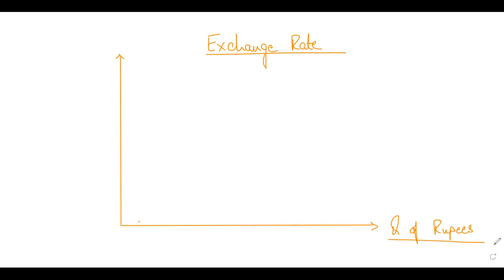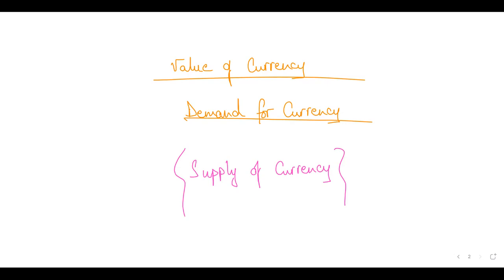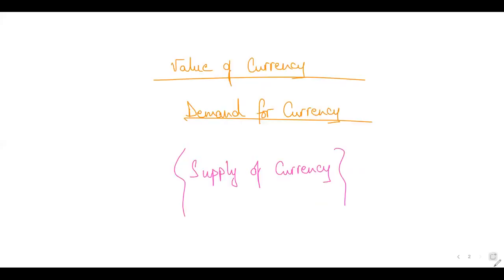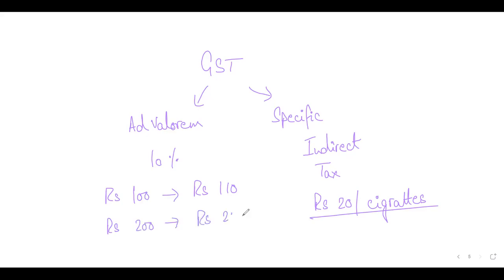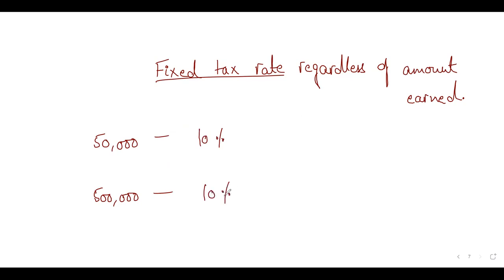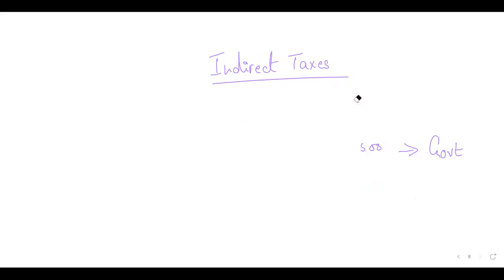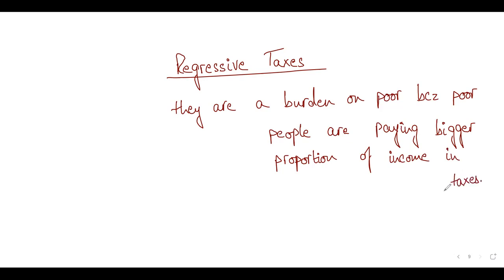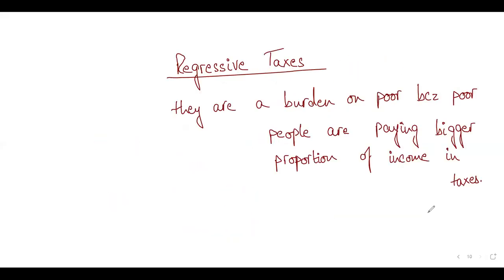AS Economics | May June 2017-2022 | Past Papers Solved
May June 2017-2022 | Past Papers Solved